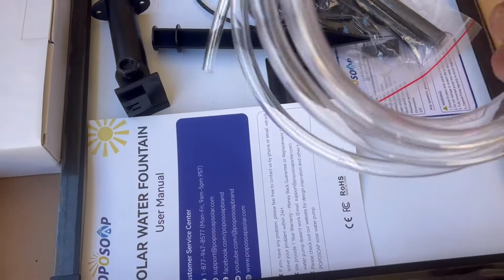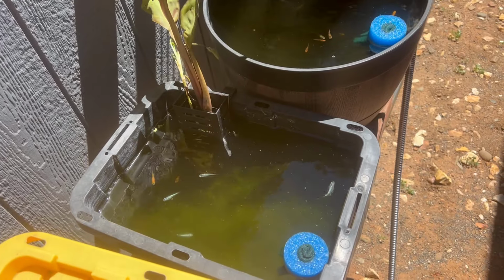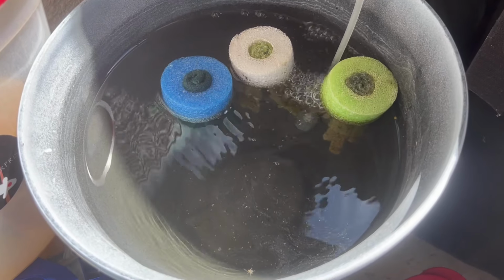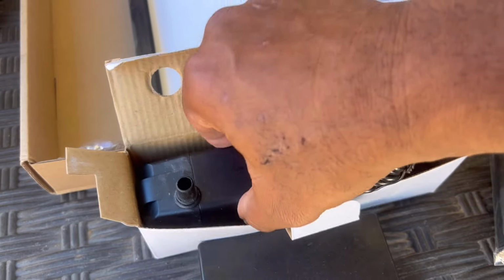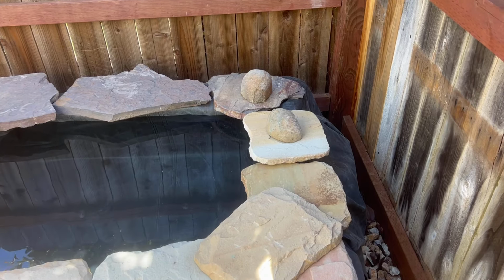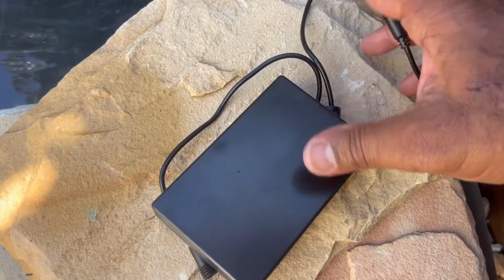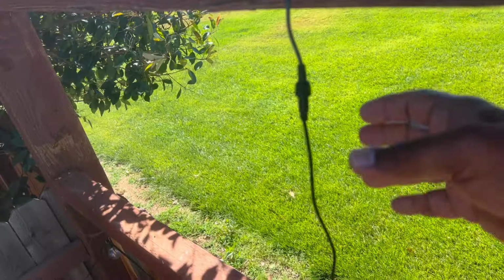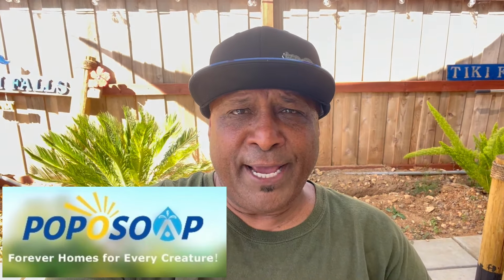Solar Powered DIY Backyard Pond! *POPOSOAP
DIY Backyard Pond powered by Poposoap Solar Battery Back up Water Feature!

POPOSOAP SOLAR WATER PUMP WITH POND FILTER

Poposoap battery backup solar water fountain

MOUNTAIN TREE
To Purchase MT products EMAIL👇🏽👇🏽

THE POND DIGGER
LINKTR.EE

KOI ENTERPRISE
KOI AUCTION

HYGGER/AQQA
Hygger Smart LED Aquarium Light HG028

MINN FINN
Literature
Calculator

Ha Y N Fish Keeper MERCH
COMING SOON!!

Don’t forget to.
MUSIC
Outro